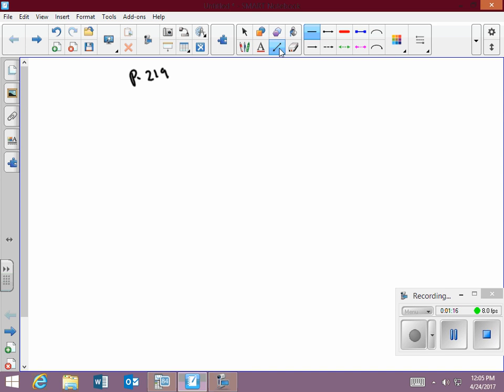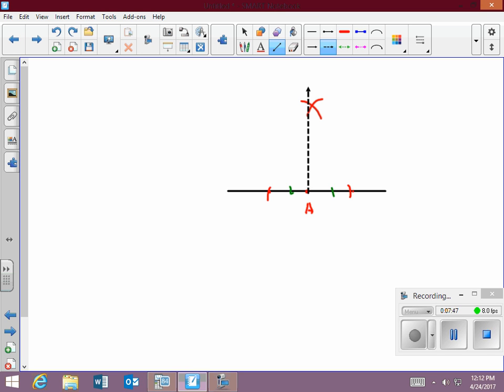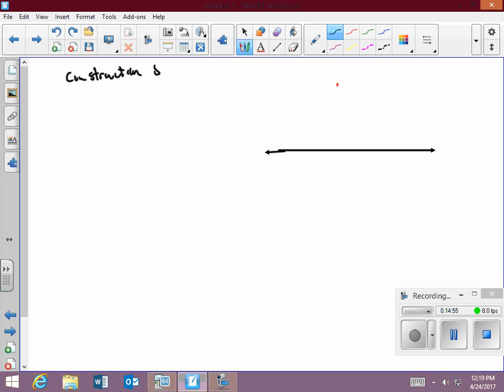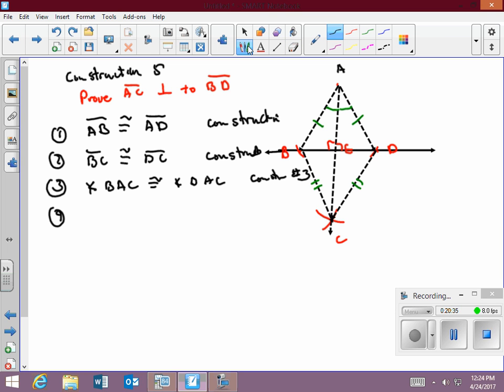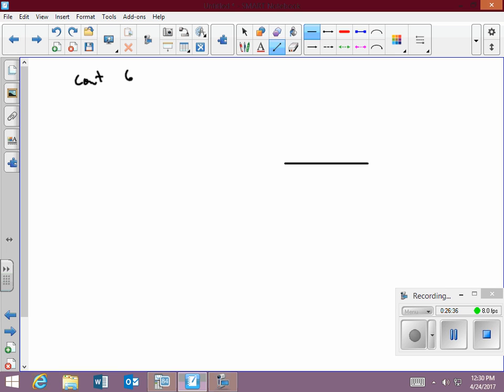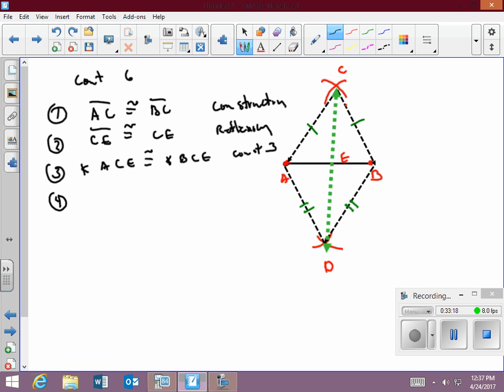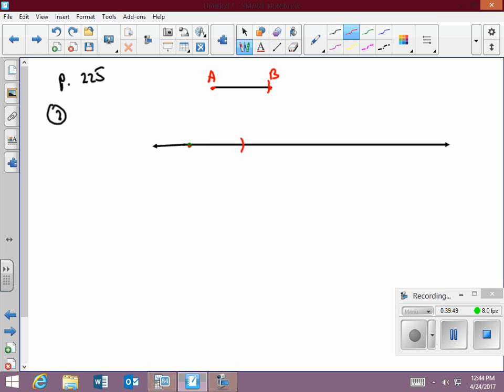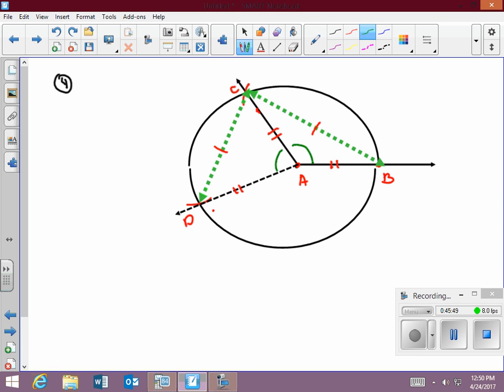April24 college geom